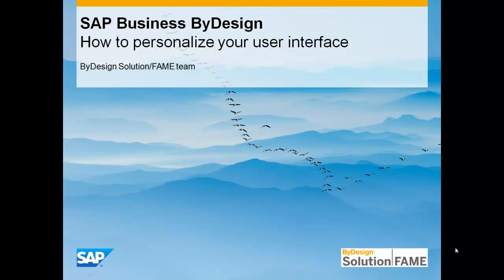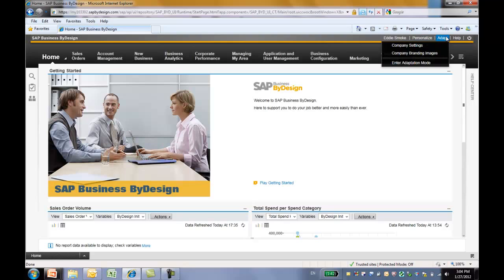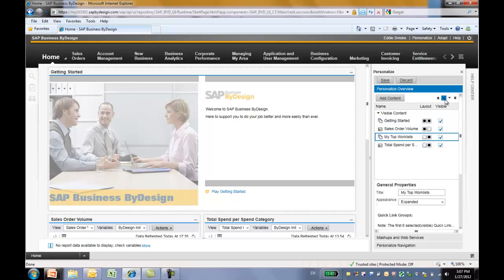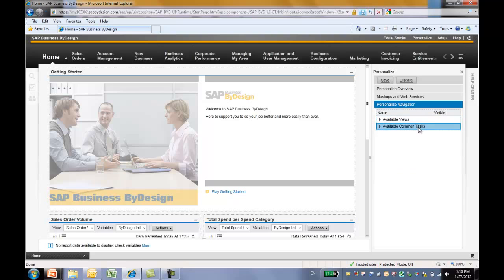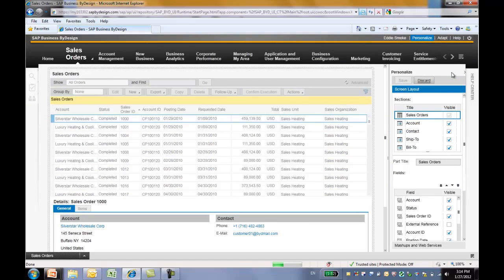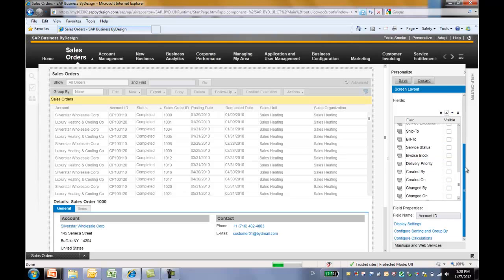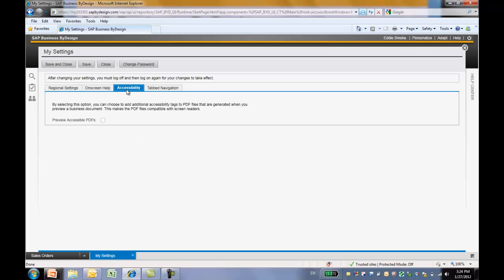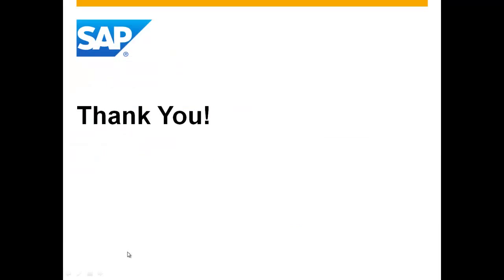Personalize Your User Interface in SAP Business ByDesign - Solution Demo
In the "personalize" mode, you can change the look and feel of your user interface such as screen layout, background image, table settings, etc. Please note the changes you do in the "personalize" mode, are only available to you. If you want to make changes to the all the users in the company, you have to be a key user. A Key User have the "adaption" mode, which can push UI changes to all users in the company. We will cover that in a different demo video.

EntryPoint is an SAP Gold Partner and one of the few full-service business management & IT consulting firms that offers the entire portfolio of SAP solutions including software licensing, implementation services, hosting, training, support and more.